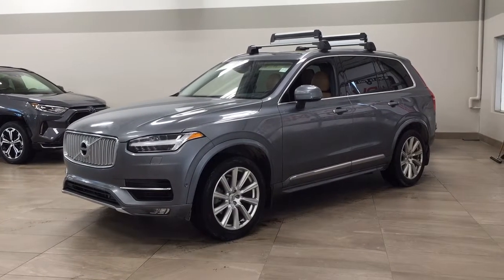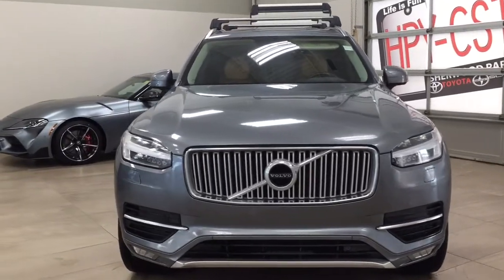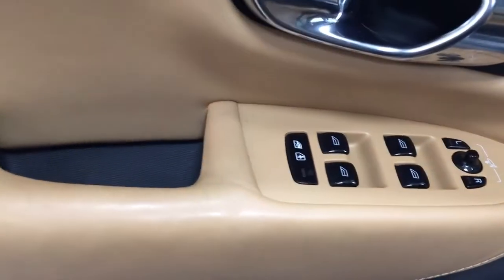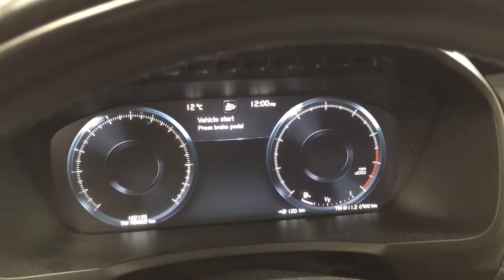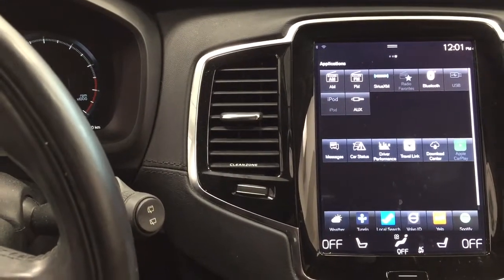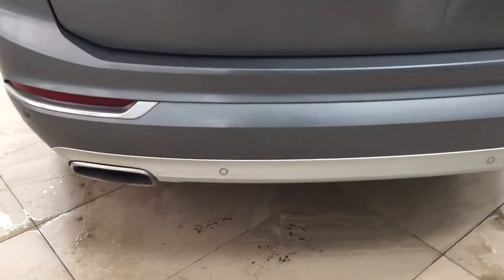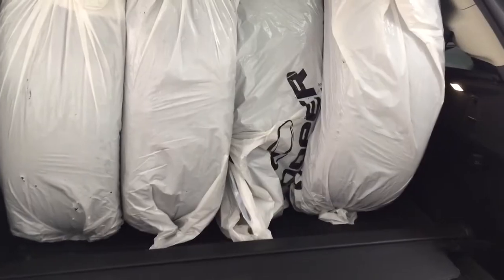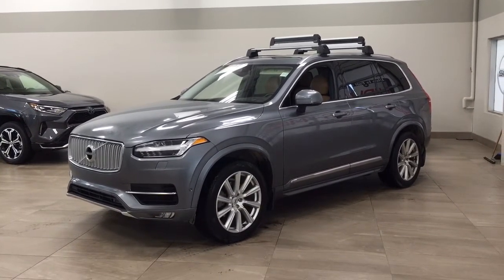2016 Volvo XC90 T6 Inscription Review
This is a 2016 Volvo XC90 with 8-Speed A/T transmission Gray[492,Savile Grey Metallic] color and Amber interior color.  This video is recorded and uploaded by cDemo Mobile Inspector